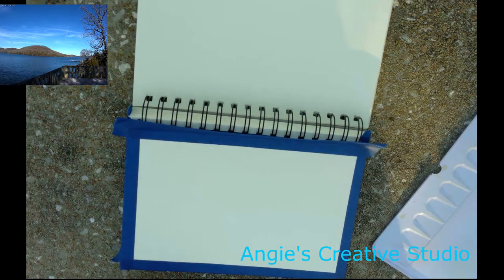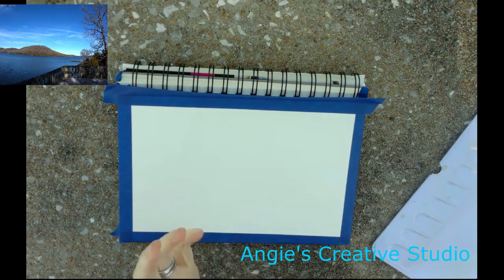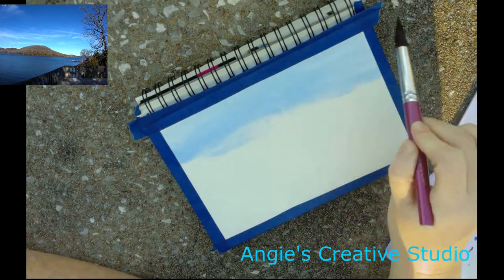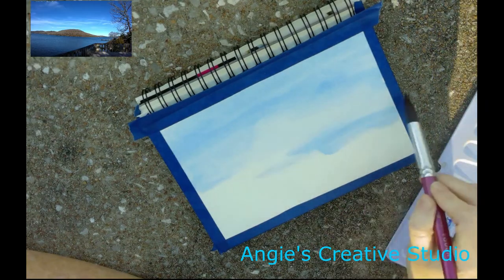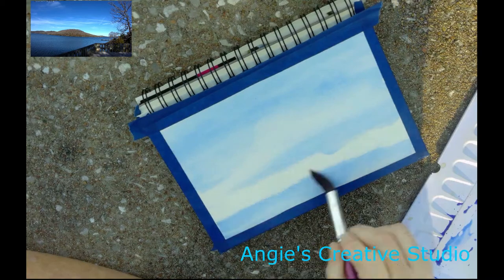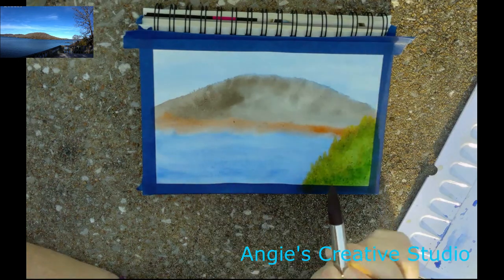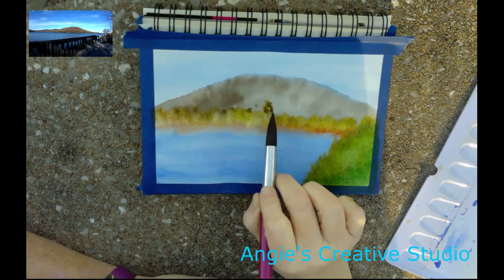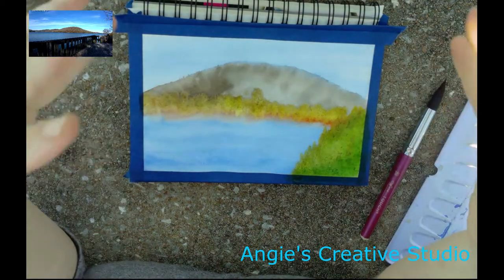On the Lake